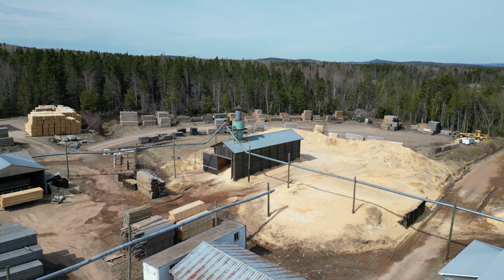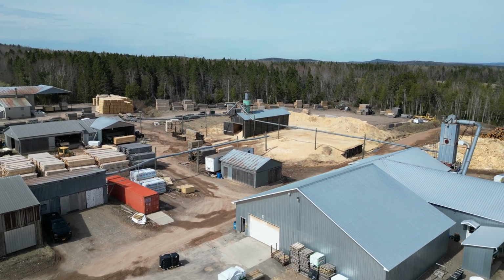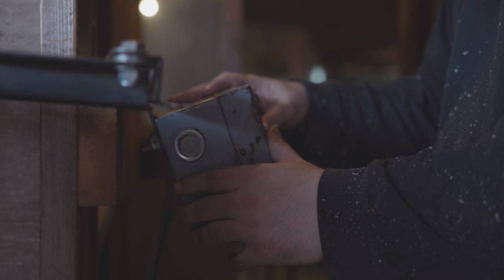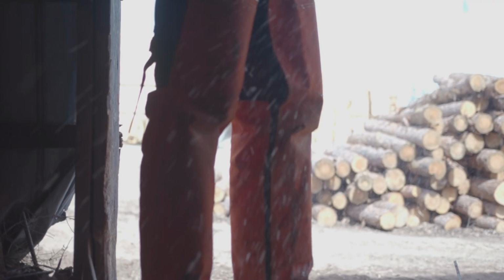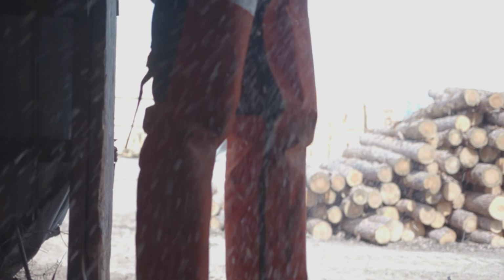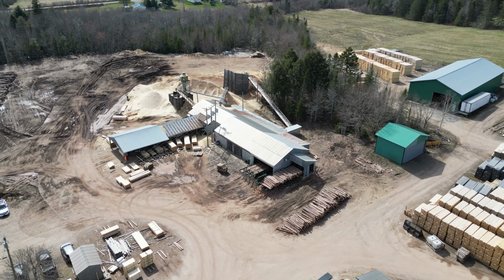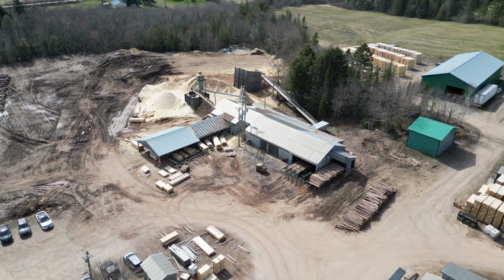HOMETOWN PROUD with Scott Pierce | Episode 11 @ Little's Lumber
Hometown Proud Episode 11 | With Scott Pierce

This week is a chance to learn the history behind Little's Lumber and how it all started.

From the first piece of equipment, to the expanding business on family owned land, to being acquired by another local company, Marwood - this story is what Hometown Proud is all about.

The people of the community who have built this company and the locals it employs, is a true testament to the stories that Hometown Proud aims to tell.

You aren't going to want to miss this one!

Shot & Edited by Andrew Kelly of SAMEASFOREVER CREATIVE STUDIO

Shot in Harvey, NB